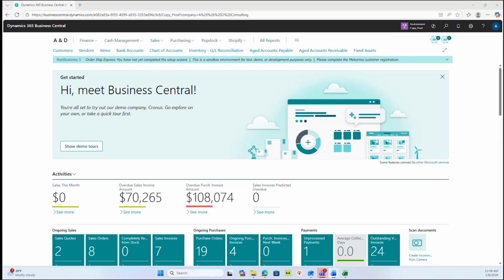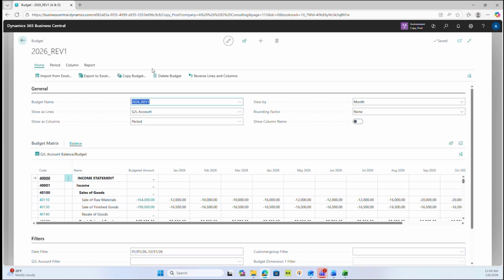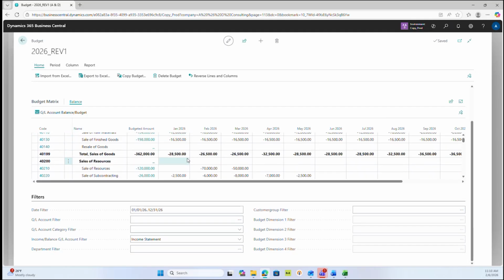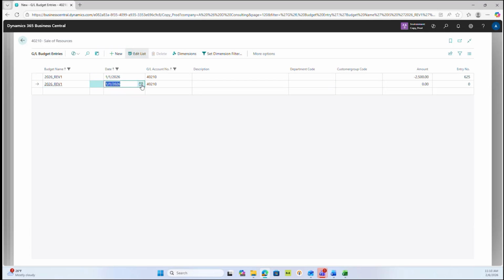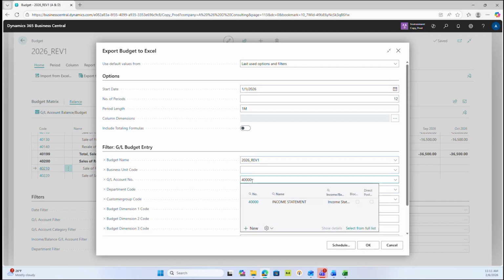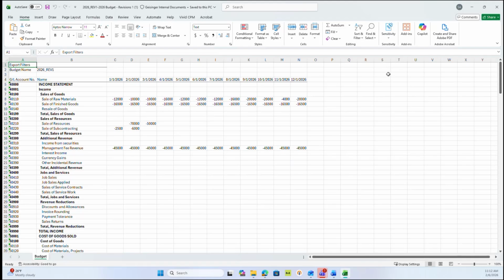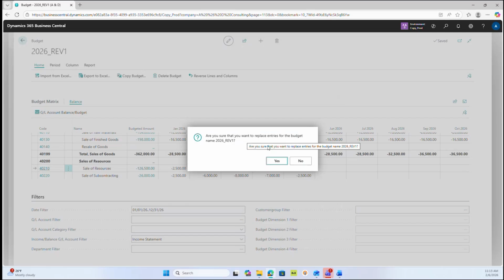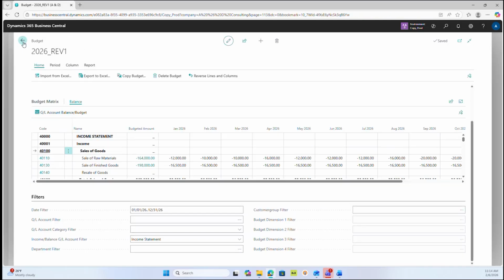Working with budgets in Business Central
Learn how to create and manage budgets in Microsoft Dynamics 365 Business Central. This tutorial covers setting up budgets by fiscal year, working with multiple budget versions, analyzing budget vs. actual amounts, and using dimensions for deeper variance analysis — starting with the G/L Budgets window.